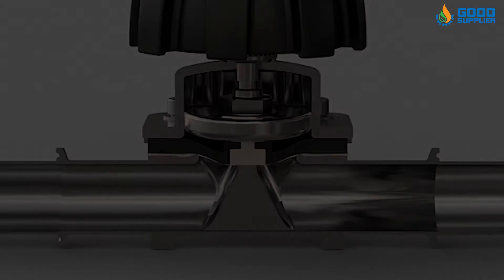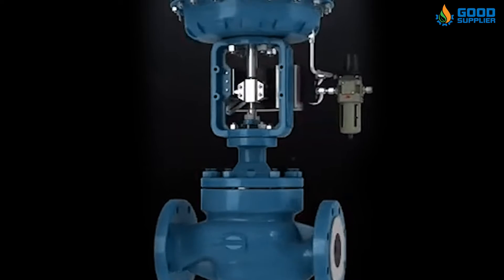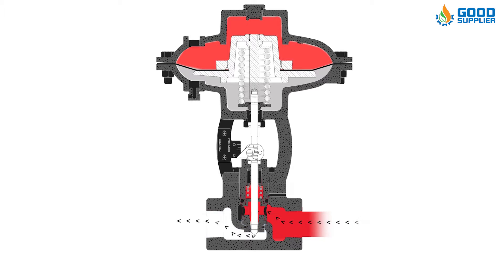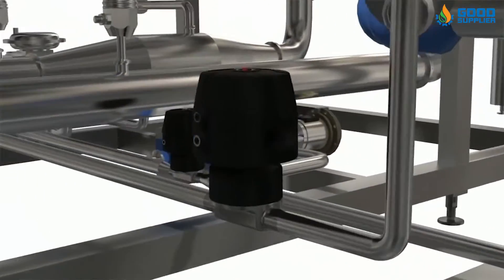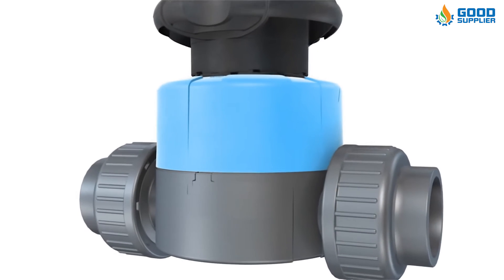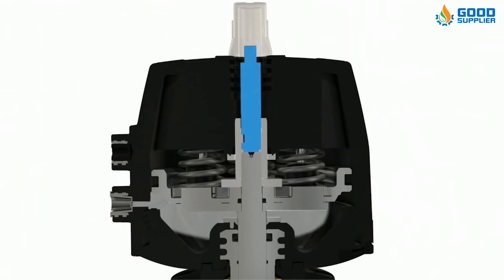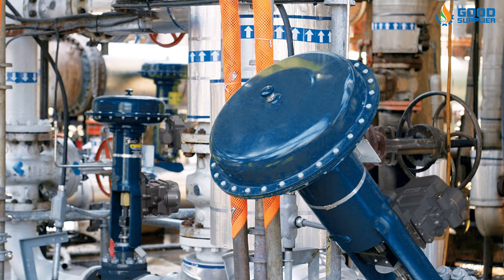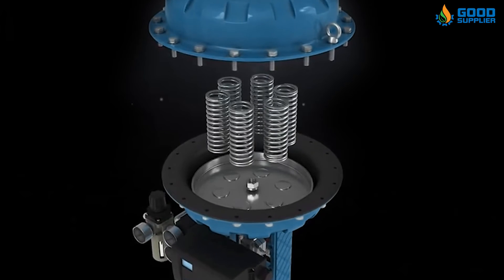Diaphragm Control Valves by | Good Supplier's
A diaphragm valve is used as an on-off valve and to regulate flow.
It consists of a flexible diaphragm that seats on the valve body forming a seal.
Diaphragm valves (or membrane valves) consist of a valve
. body with two or more ports
. a diaphragm
.a weir or saddle or seat

upon which the diaphragm closes the valve.

The valve body may be constructed from
. plastic
. metal
. wood

or other materials depending on the intended use.

Diaphragm valves use a corrosion-resistant lining valve body and a corrosion-resistant diaphragm
to replace the valve plug components and control the medium by moving the diaphragm.
When the diaphragm is lifted, the passage is opened; when the diaphragm is lowered, it is pressed against
the valve body and the valve is closed.

here are two main categories of diaphragm valves:

. one type seals over a weir (saddle)
. second type (sometimes called a “full bore or straight-way” valve) seals over a seat.

Advantages of diaphragm valves

•This valve is the most corrosion or abrasion resistance valve that we could get

•Leakage of steam is eliminated

•These valves can be used for hazardous chemicals and radioactive fluids

•Diaphragm valves won’t allow the contamination of the flow medium, and because of that, they are used in food processing, pharmaceutical applications

•The construction is simple, and they are easy to operate

That is why at Good Supplier, we offer a broad range of diaphragm valve solutions for control, on/off,and hygienic specialty valves to fit your individual needs.

With Good Supplier, you don’t have to worry about the quality, price, and delivery because, at Good Supplier, you will find that HIGH QUALITY and SPEED OF DELIVERY meets LOWER PRICES!

Typical Industry Applications:
• Gas Injection
• Gas Lift
• Pump Discharge
• Overboard Dump Applications
• Chemical Injection
• Fracturing Clean-Up
• Methanol Injection
• Flaring